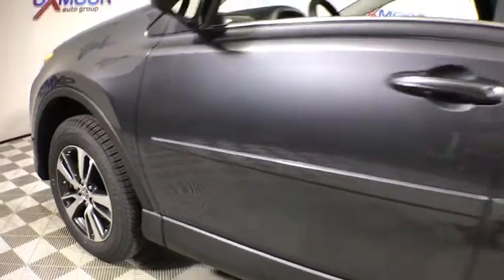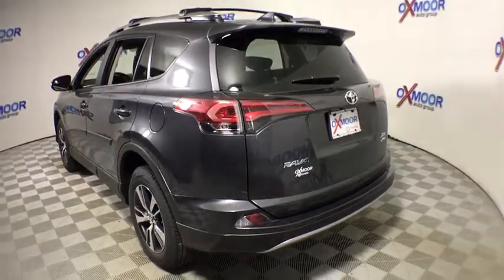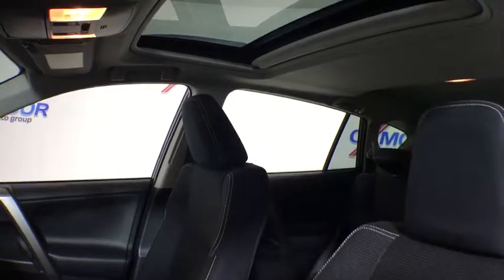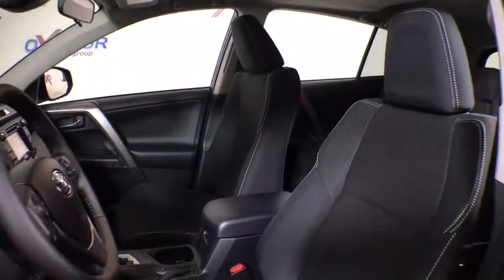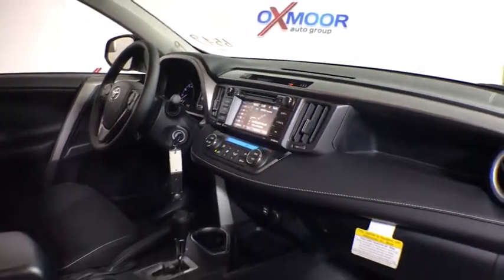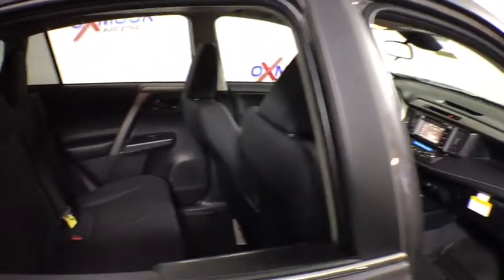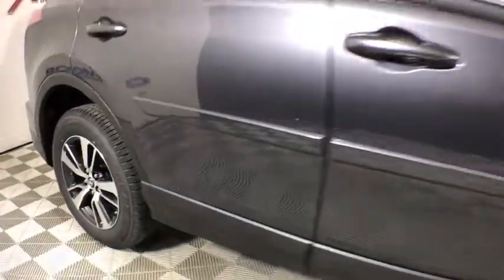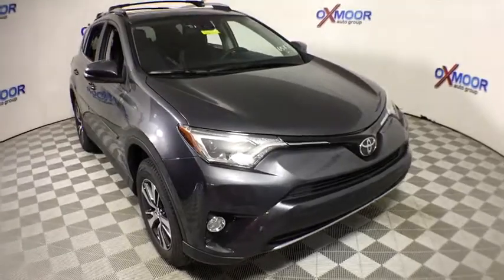2017 Toyota RAV4 Louisville, Lexington, Elizabethtown, KY New Albany, IN Jeffersonville, IN T42519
2017 Toyota RAV4  - Stock#: T42519 - VIN#: JTMRFREV5HJ705669

Oxmoor Toyota
8003 Shelbyville Rd

Factory MSRP: $29,488 2017 Toyota RAV4 XLE Magnetic Gray Metallic Plus Special Value Package: Roof Rails and Entune Audio Plus with Connected Navigation: Includes the Entune Multimedia Bundle, Scout GPS Link, Siri Eyes Free, SiriiusXM Satellite Radio wtih 3-Month Complimentary SiriusXM All Access Trial, HD Radio, and HD Radio Traffic and Weather In Major Metro Areas, Roof Rack Cross Bars, AWD, Black w/Fabric Seat Trim. 29/22 Highway/City MPG Awards:br  * 2017 IIHS Top Safety Pick+ As part of the Toyota family, your exceptional ownership experience starts with ToyotaCare, a no cost maintenance plan with 24-hour roadside assistance.The ToyotaCare plan covers normal factory scheduled service for two years or 25,000 miles, whichever comes first. 24-hour roadside assistance is also included for two years, regardless of mileage. Reviews:brbr  * Generous cargo space; corners with confidence while remaining comfortable; advanced safety features are now standard on all models; feature-rich and easy-to-use infotainment systems. Source: Edmunds Price includes: $2,000 - TMS Customer Cash. Exp. 05/31/2017, $500 - TMS Memorial Day Weekend Bonus Cash - Cincinnati. Exp. 05/31/2017